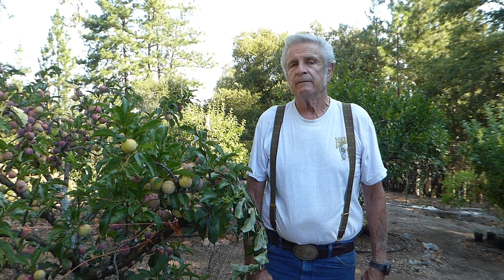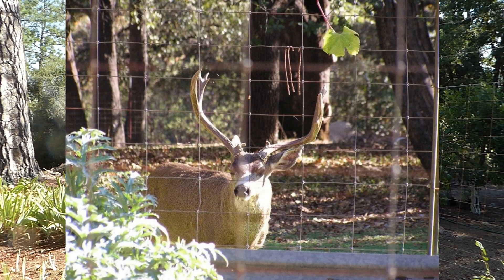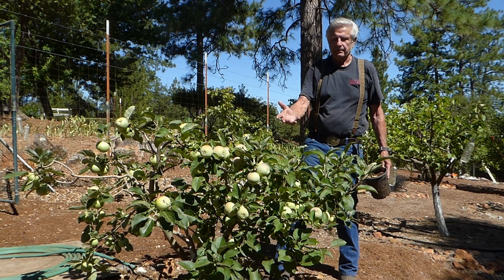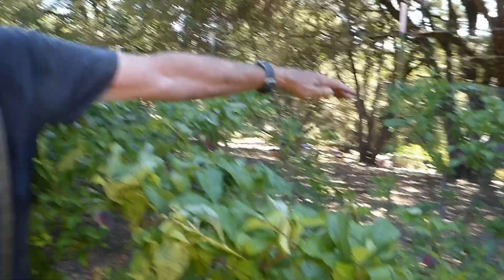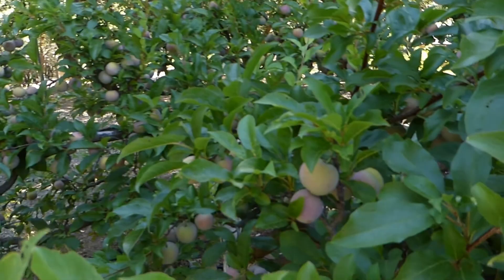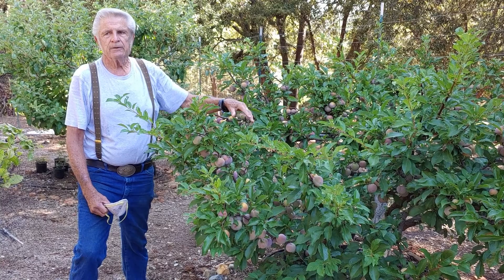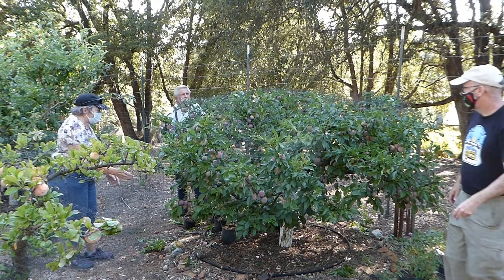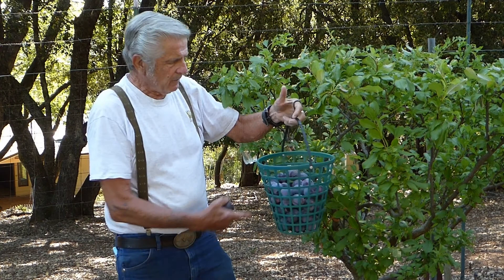The Small Space Orchard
UCCE Master Gardeners of Amador County presentation about maintaining a small space ordchard. Discusses deer fencing, keeping fruit trees short for easy access, bird netting, fruit thinning and easy harvesting.